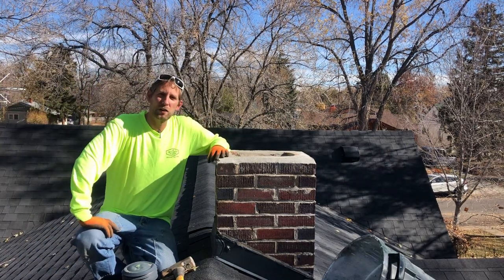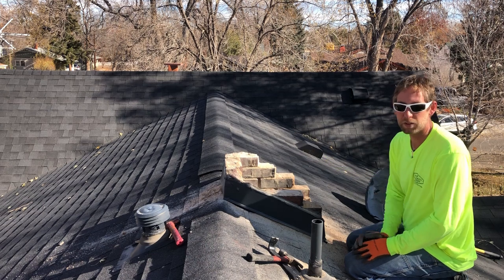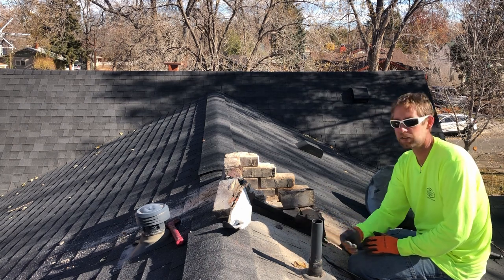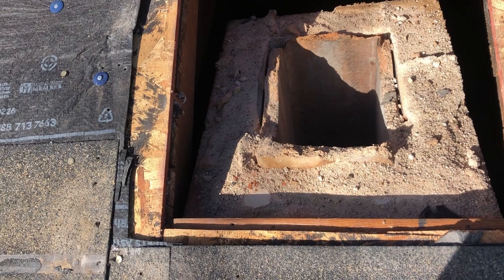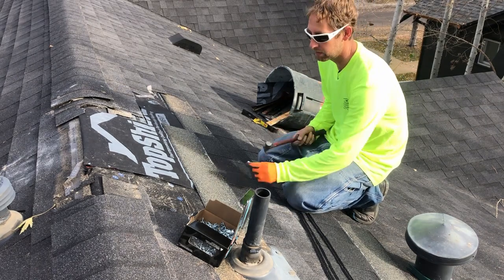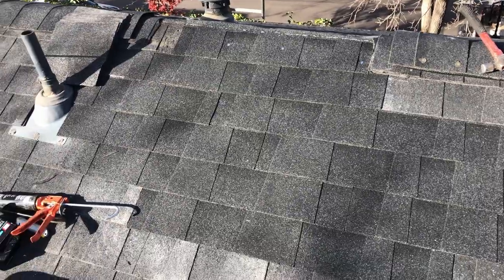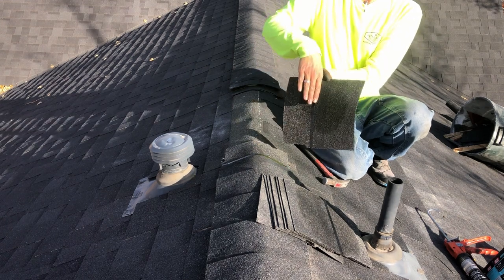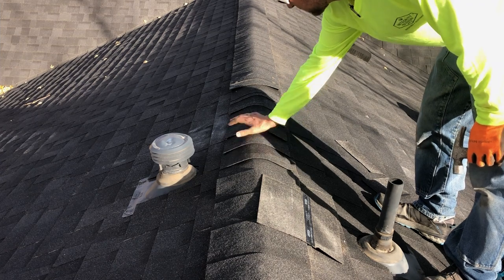Chimney Repair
Please consult with a professional before attempting any trades featured our channel, all agents on film preforming trade work are trained professionals. Thank you !